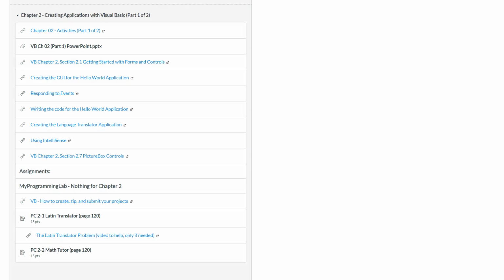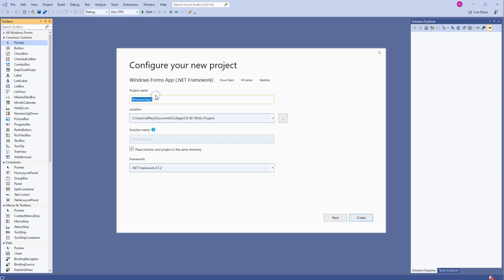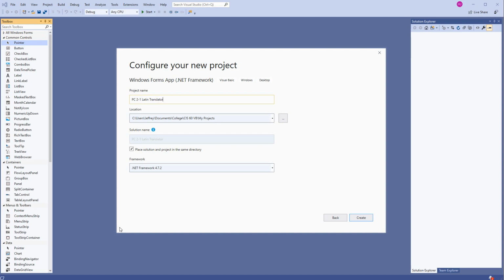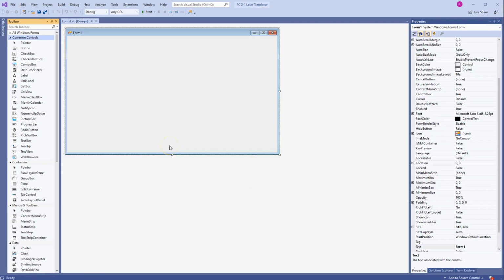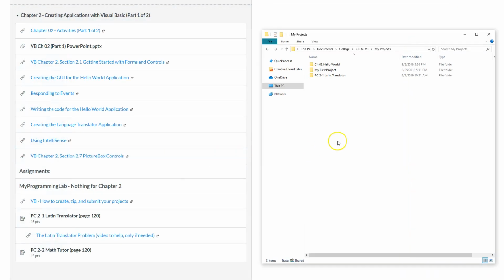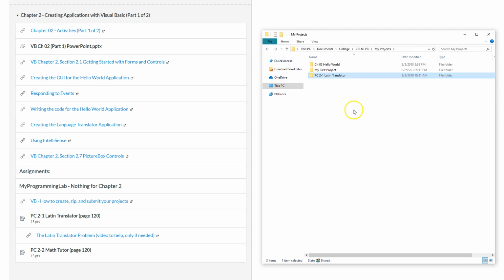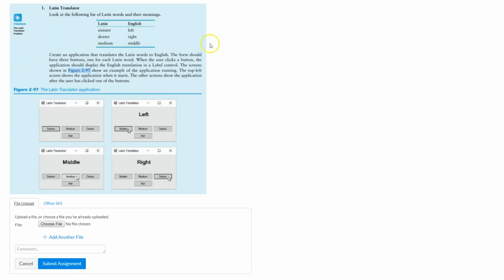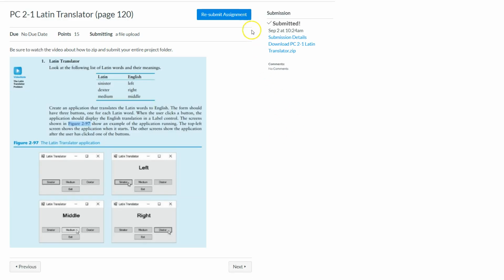Visual Basic - How to create, zip, and submit your projects